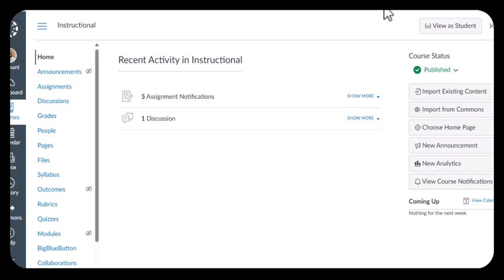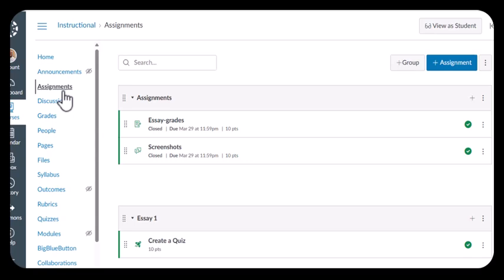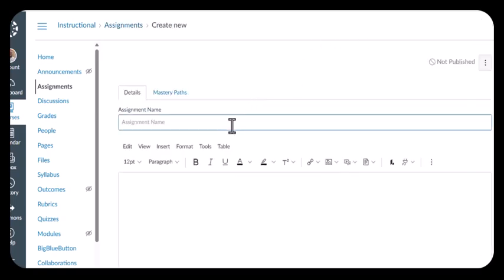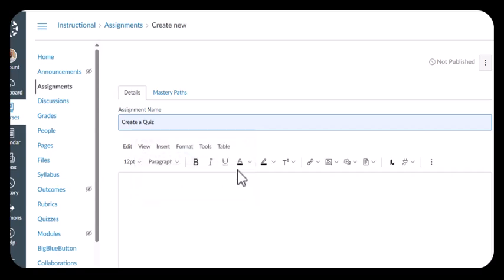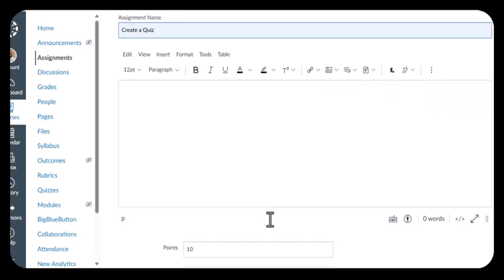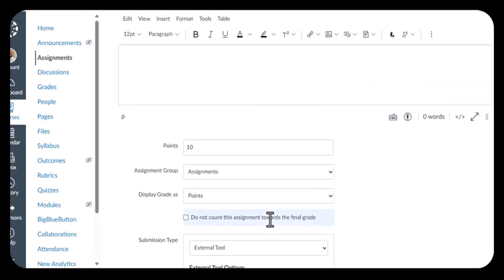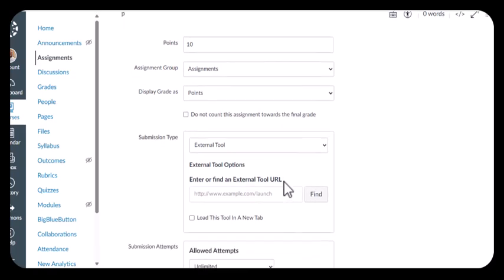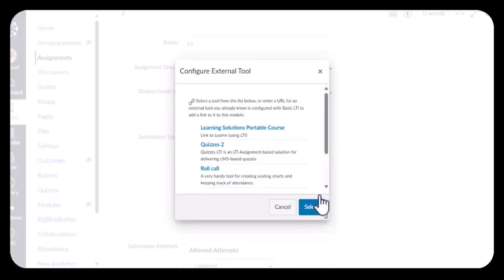Creating Assignments in Canvas & Addressing Plagiarism Checking Options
In this tutorial, you'll learn how to create a new assignment in Canvas and explore options for maintaining academic integrity when Turnitin is not integrated. While Turnitin is a common tool for plagiarism detection, not all institutions have it set up in their Canvas environment. We’ll discuss assignment creation and alternative steps instructors can take.